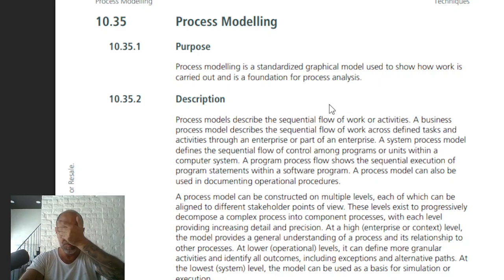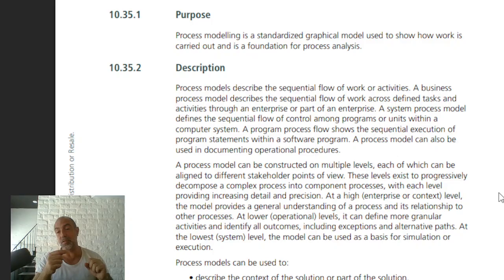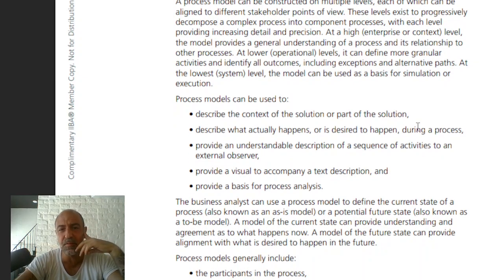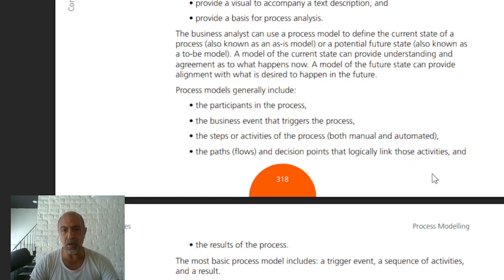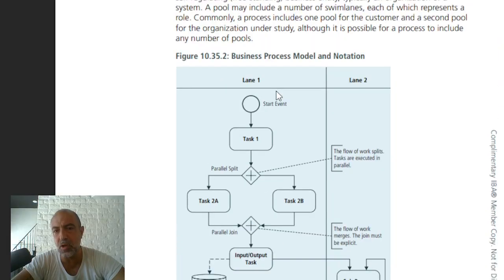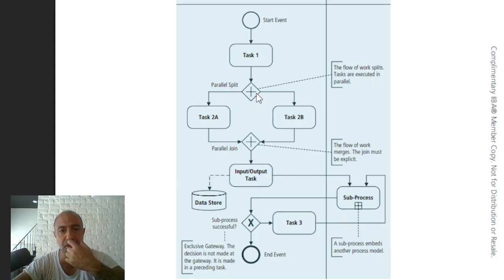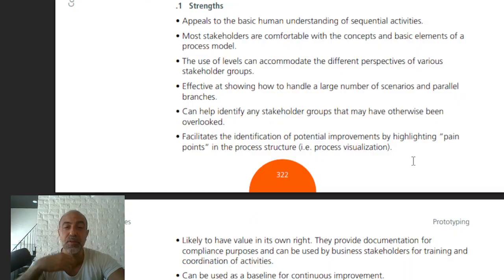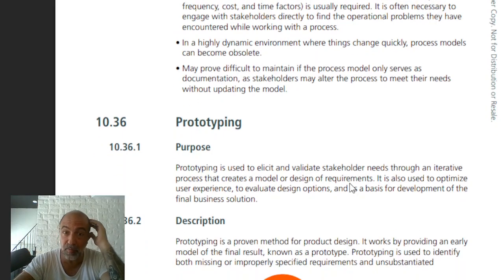Business Analysis BABOK Guide 10.35 Process Modelling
10.35 Process Modelling: Graphically depicts the sequential steps, workflows, roles, and decision points involved in business processes (commonly using standards like BPMN).